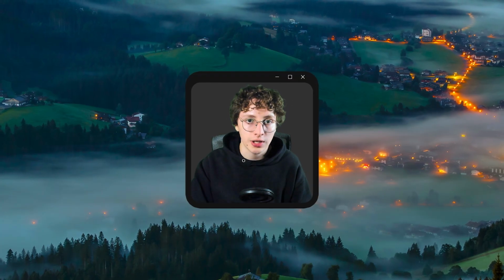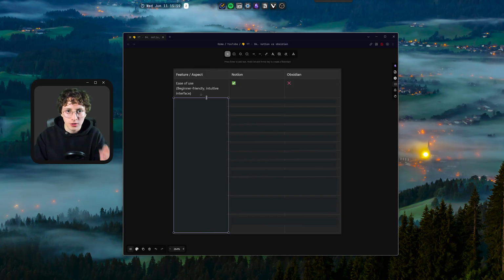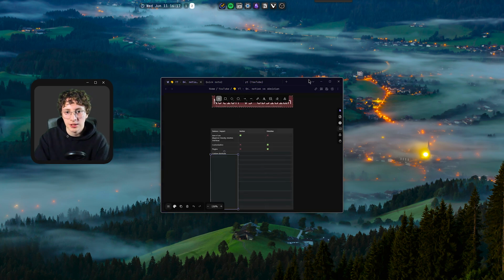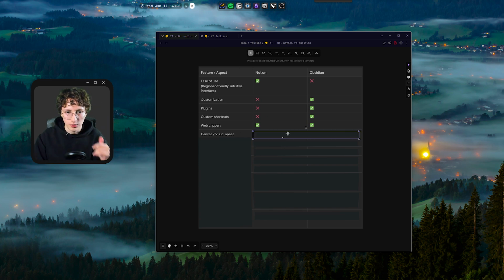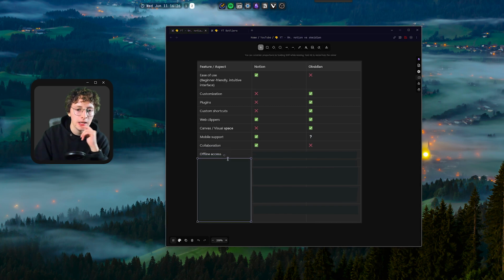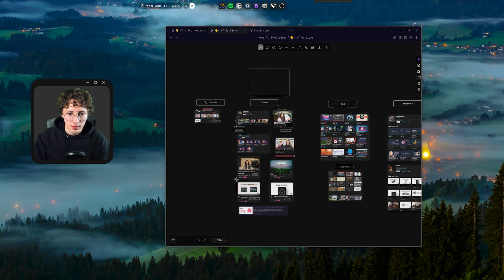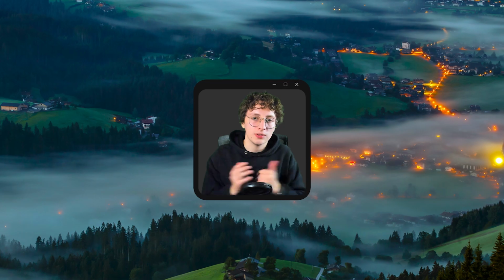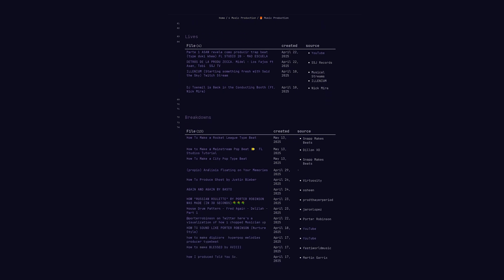I’ve used Notion and Obsidian for years, which one is better?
I’ve spent years jumping between productivity apps, but the ones I’ve used the most are Notion and Obsidian. In this video, I break down the pros, the cons, and which one I use today

timestamps:

0:00 Intro
0:40 Notion vs Obsidian
6:43 Which one I use